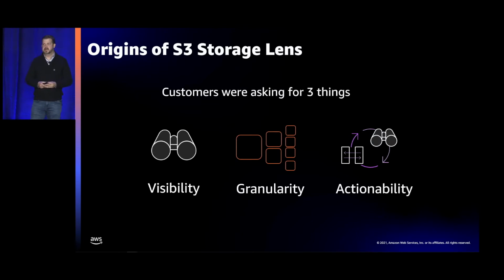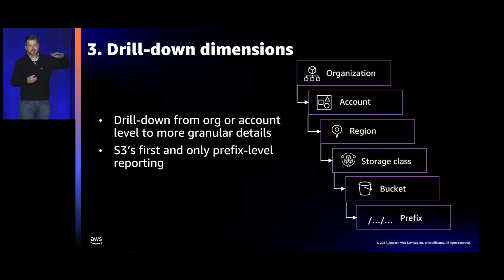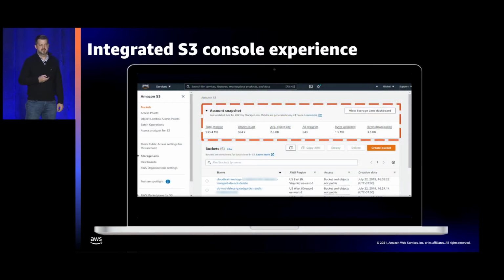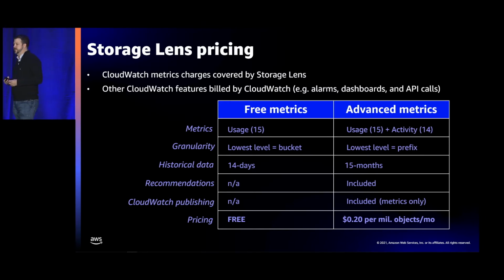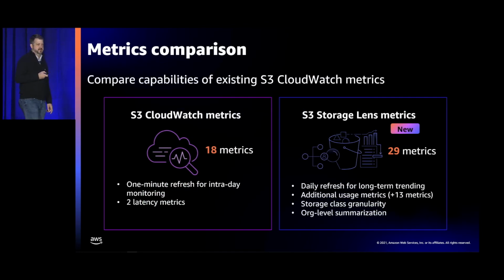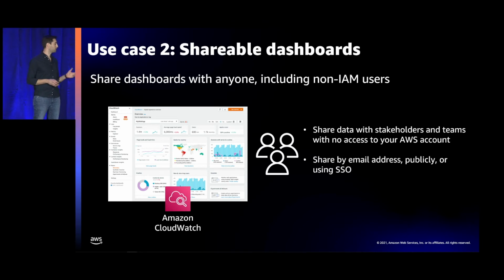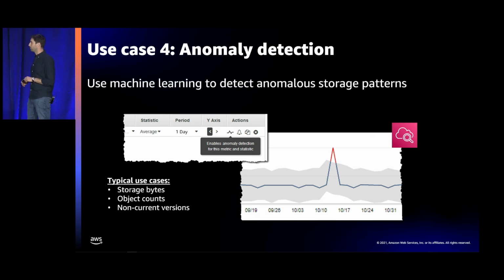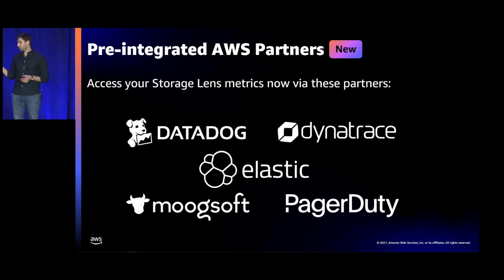AWS re:Invent 2021 - Extend storage observability with S3 Storage Lens and Amazon CloudWatch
If you have an increasing number of Amazon S3 buckets spread across tens or even hundreds of accounts, you might be in search of a tool that makes it easier to manage your storage footprint. In this session, discover ways to extend your storage observability by enabling the new Amazon CloudWatch option in S3 Storage Lens. You can now create a unified view of operational KPIs across S3 Storage Lens metrics and other application APIs.